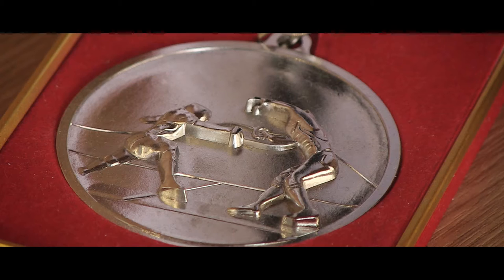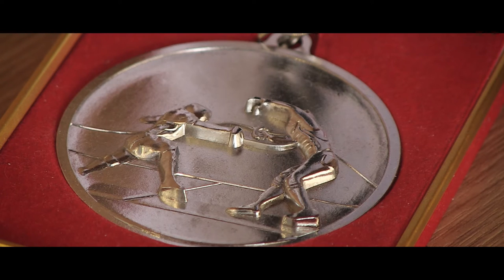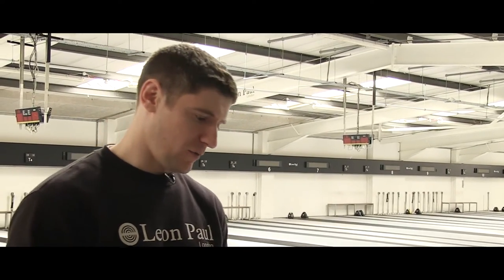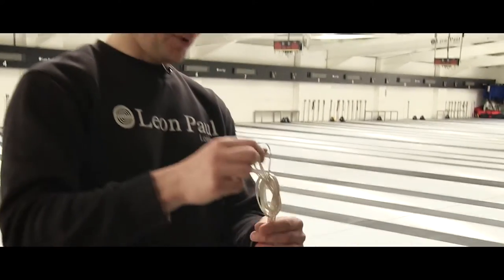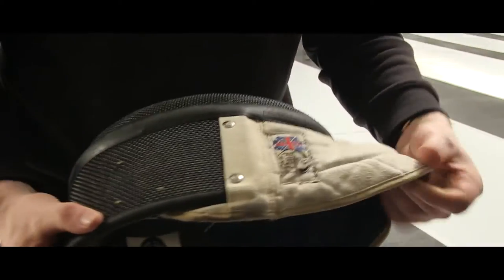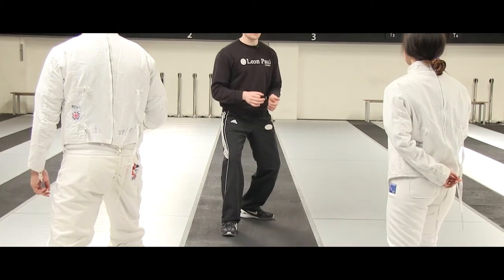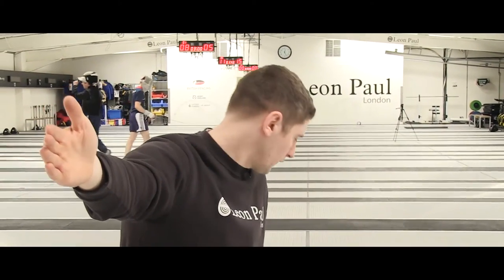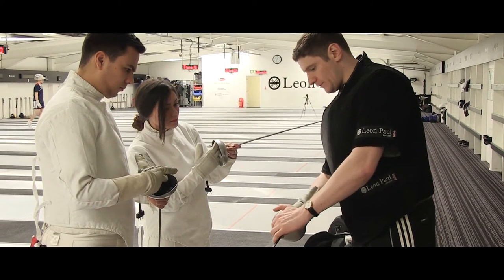TRIP 4 TWO - LEON PAUL // FENCING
This week we sent Eric and Priscilla to learn the art of fencing. Watch them go head to head in the final competition. Enjoy!